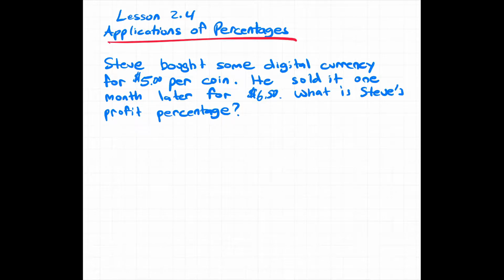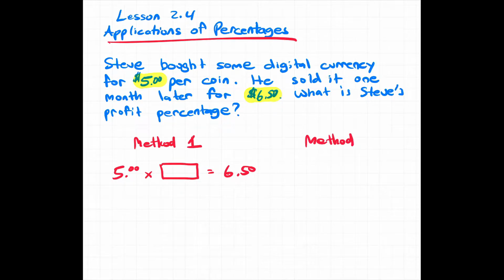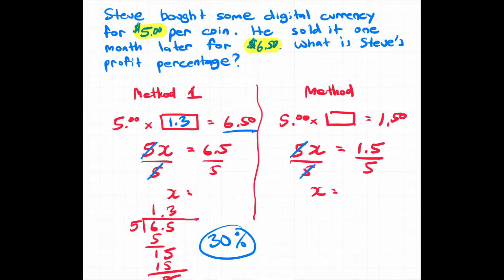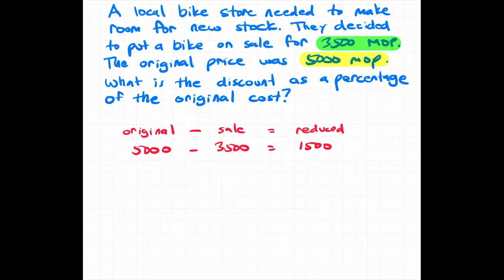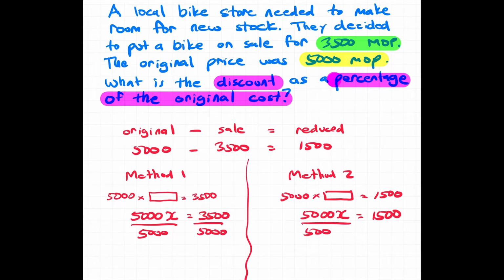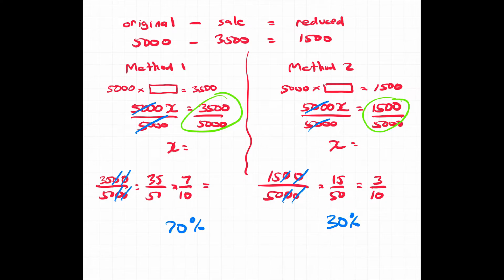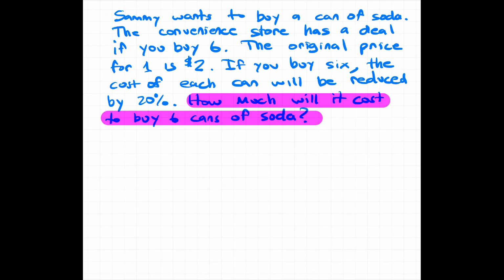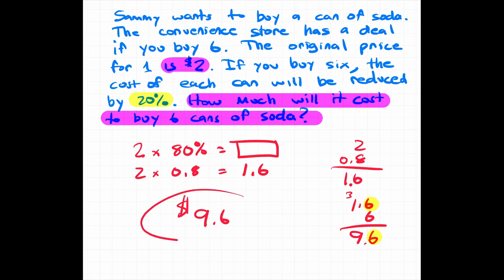Math 7 MYP Year 2 Lesson 2.4 Applications of Percentages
This instructional video demonstrates three word problems compiled from skill learned in the previous units. The questions are posted and the video can be paused allowing you to attempt the computations on your own. Afterward, start the video again and check and compare your work and answers to mine.